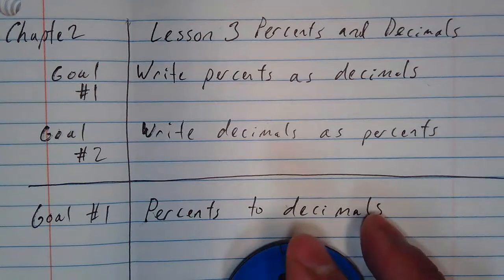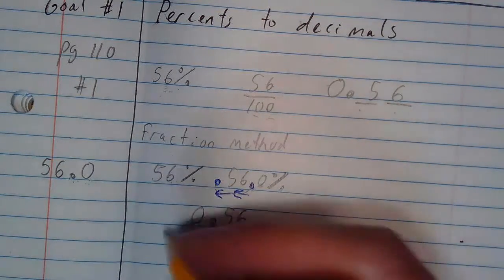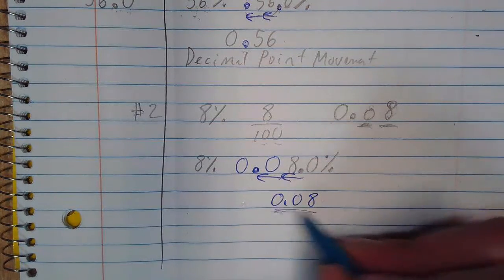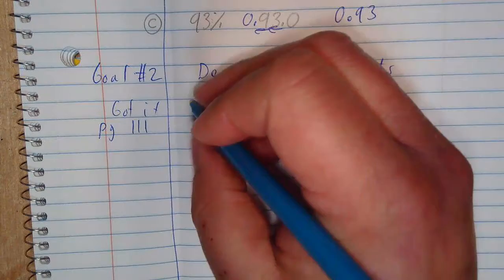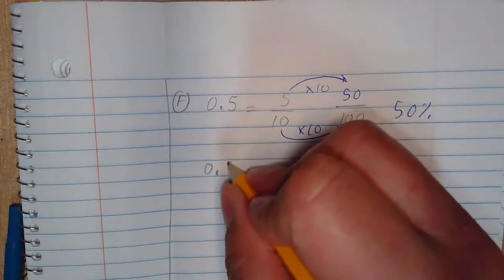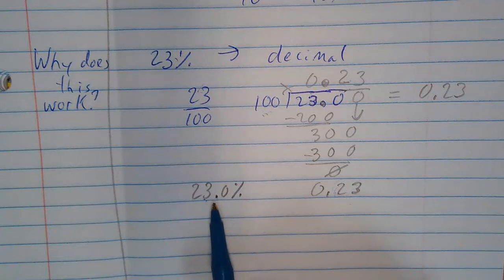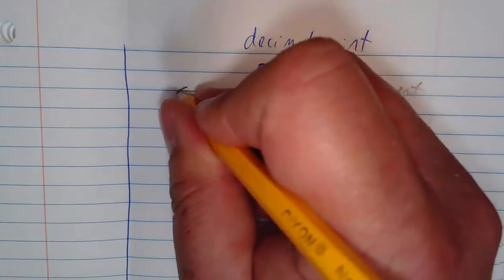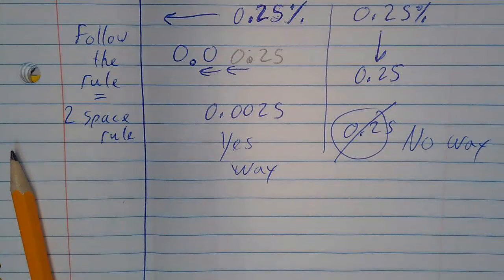6th Grade CA Math Ch 2 Lesson 3: Percents and Decimals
Standards:
Preparation for 6.RP.3c
Practices:
1, 3, 4, 5, 6